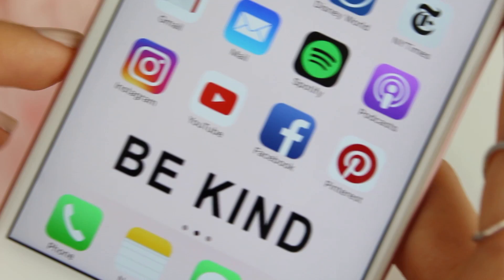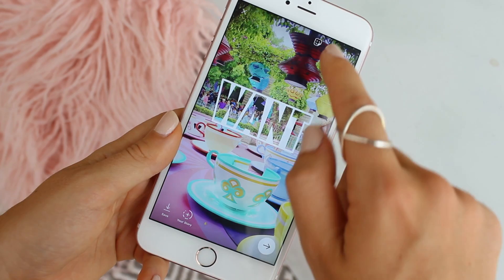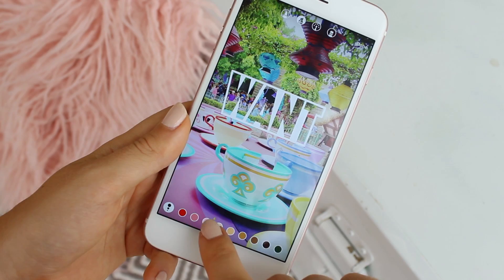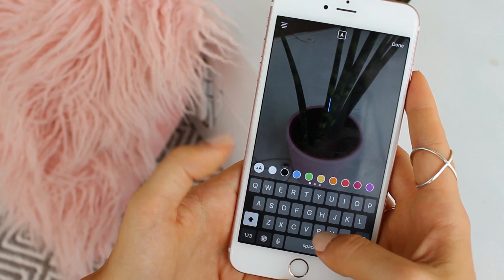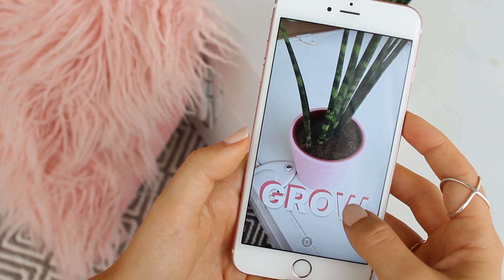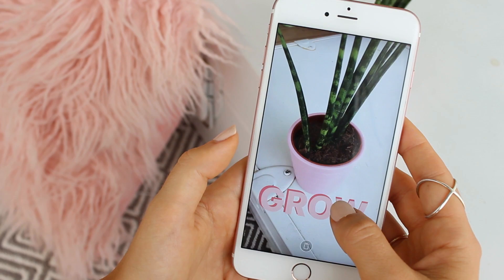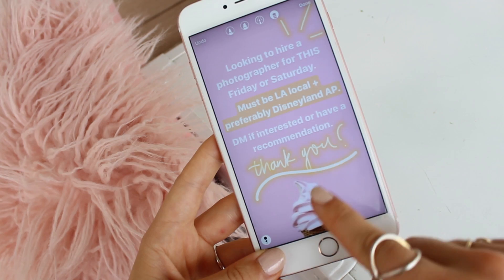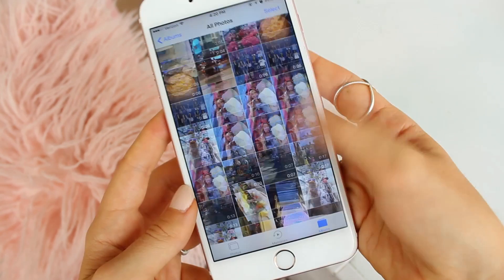INSTA STORY TIPS + TRICKS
Here are some of my favorite Insta Story tips + tricks! Hope you enjoy. :)

Let's create something incredible!💡